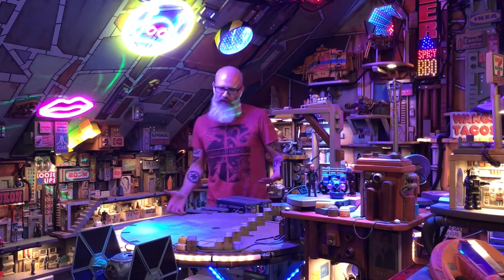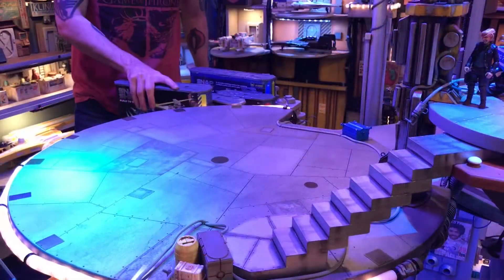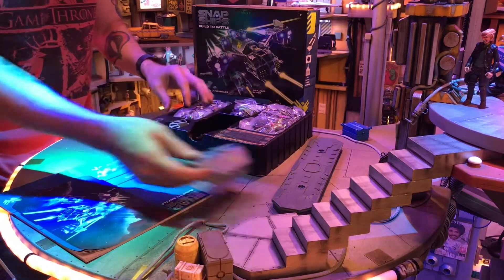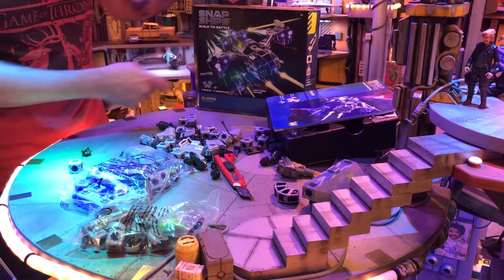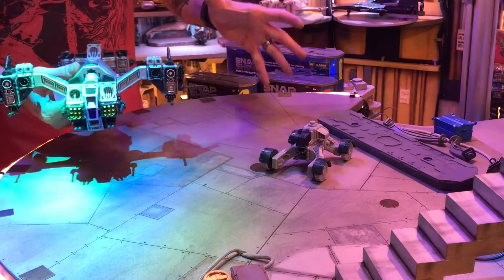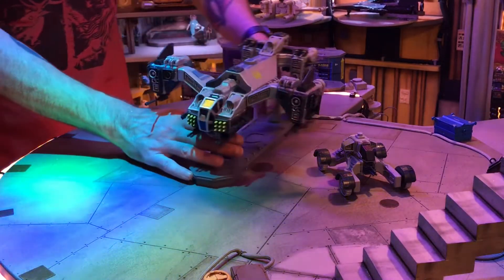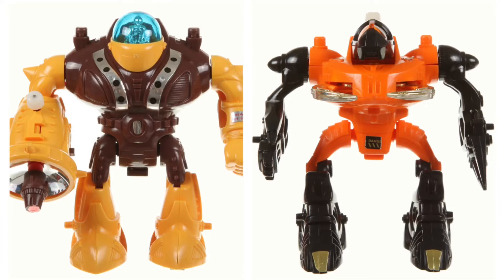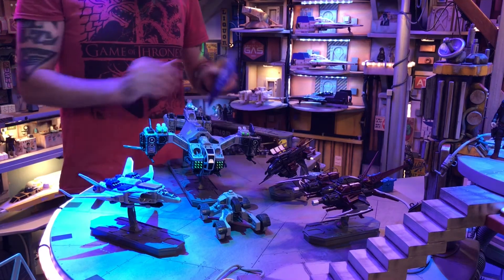Snap Ships Review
Quick review of PlayMonster Snap Ships.